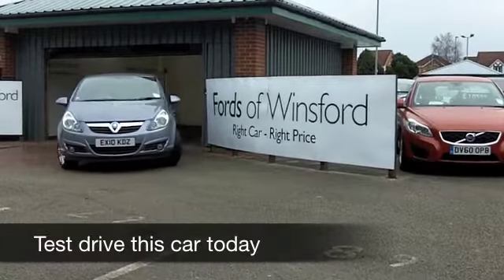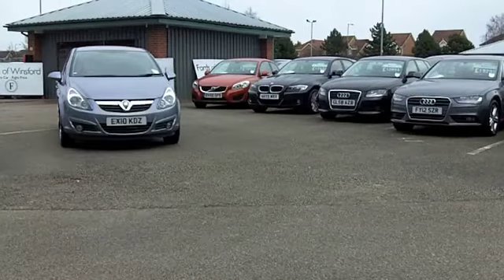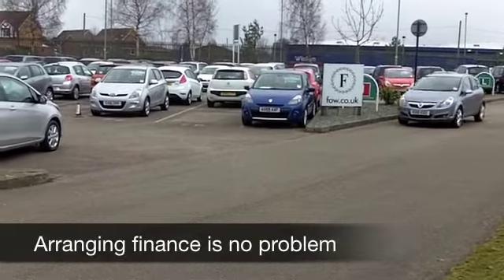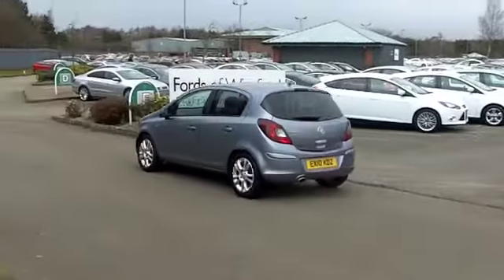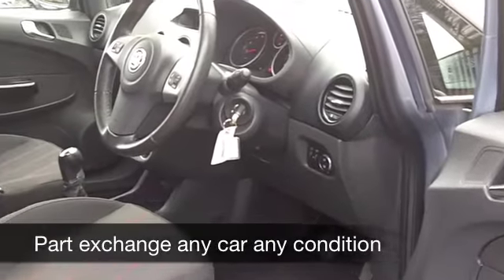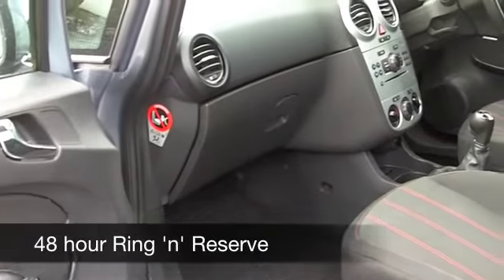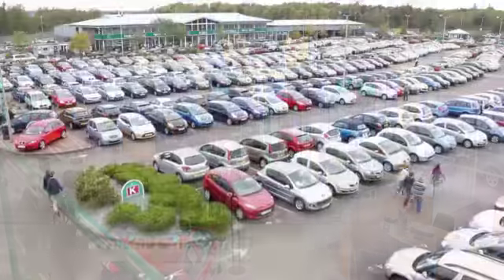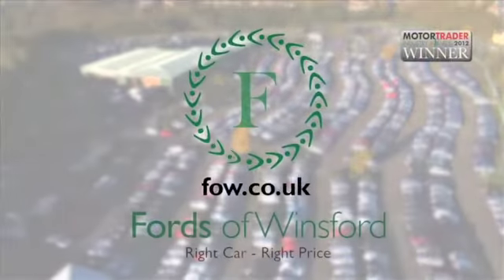VAUXHALL CORSA HATCHBACK (2010) 1.2I 16V [85] SXI 5DR [AC] - EX10KDZ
DETAILS:
First registered: 23/04/2010
Current mileage: 26040
Registration: EX10KDZ
Colour: SILVER

FEATURES:
front electric windows, remote central locking, cloth interior, all round airbags, air conditioning, pas, abs, alloy wheels, metallic paint, cd, parcel shelf present, hand book present, cruise contro

This used car is for sale at Fords of Winsford Car Supermarket in Cheshire, UK